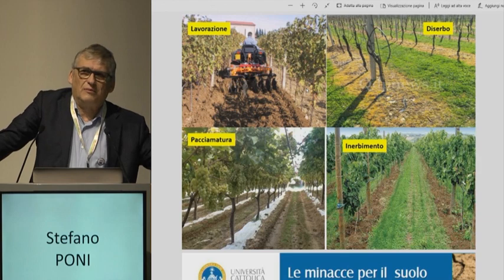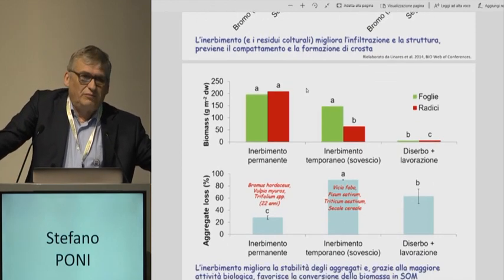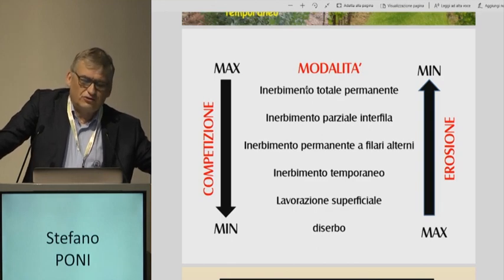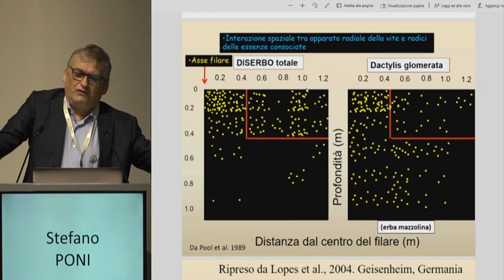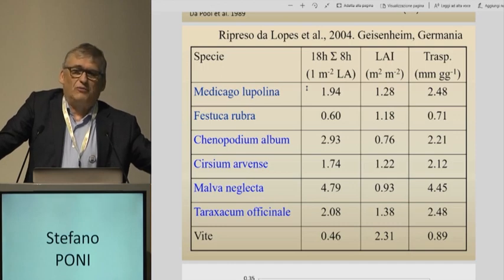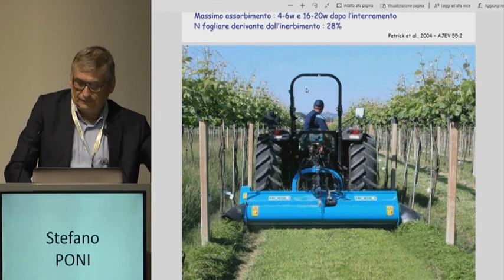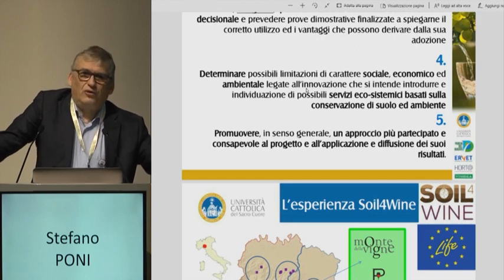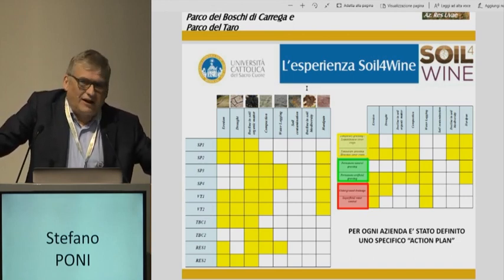Managing and protecting soil in the vineyard: experience of the Soil4Wine LIFE+ project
Prof. Stefano Poni, DI.PRO.VE.S., Università Cattolica del Sacro Cuore di Piacenza
At the XII edition of the technical-scientific Congress of the wine sector ENOFORUM, held in Vicenza from 21 to 23 May 2019, a session was dedicated to the presentation of the progress and the first results of the Soil4Wine LIFE + project.